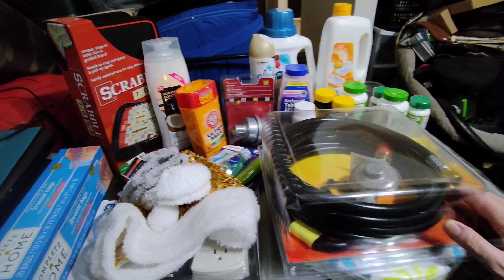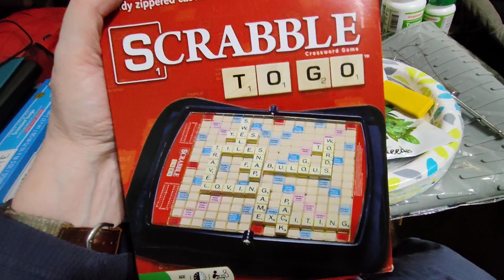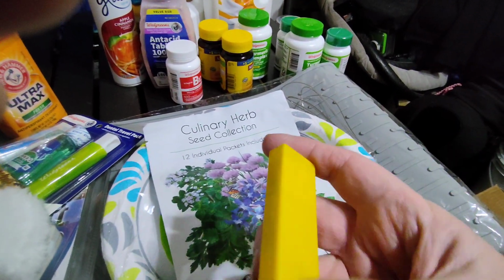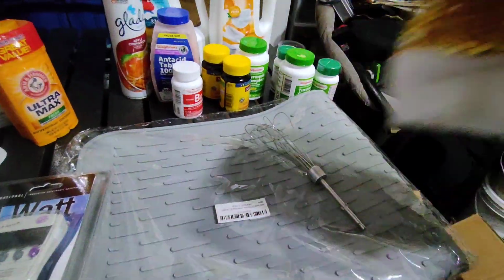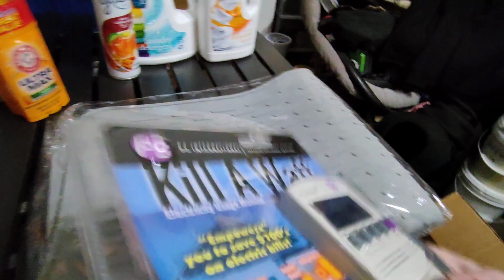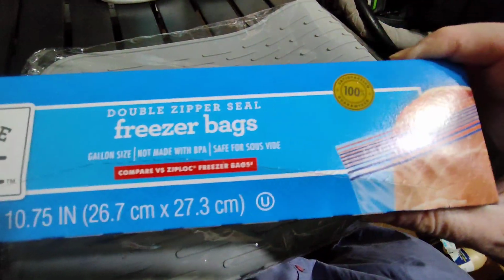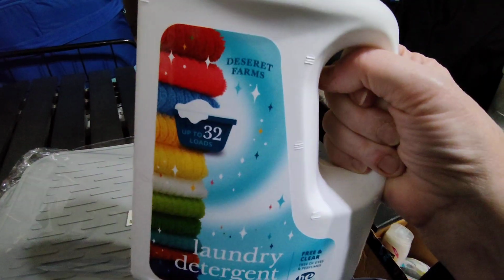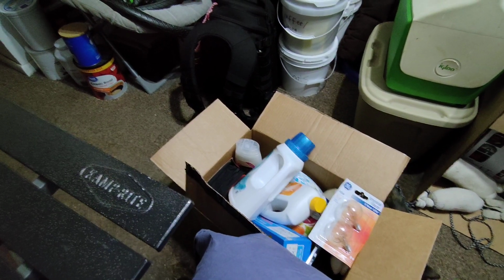January Prepping Stockup Haul -- Nonfood Items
a variety of items to add to my supply of nonfood items plus new things to try out or prepare for use with other items I have or will get